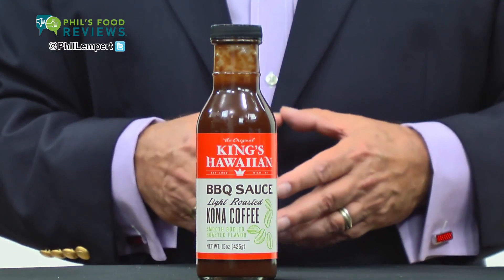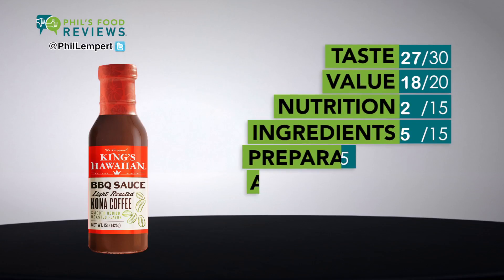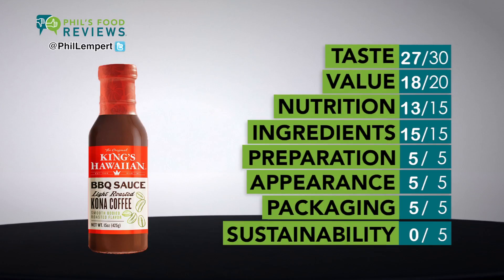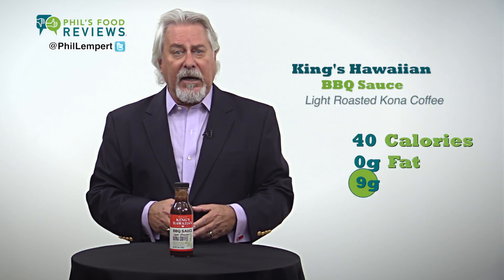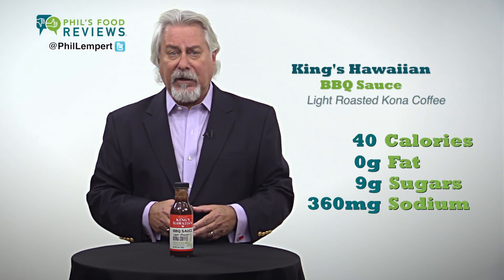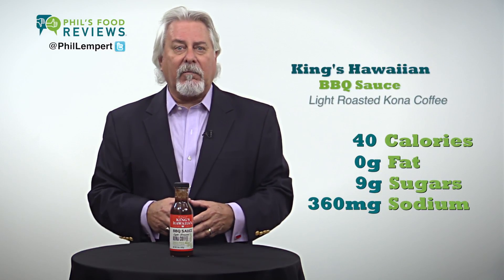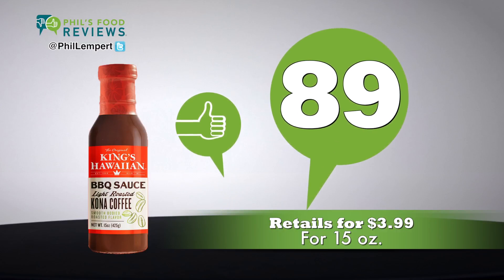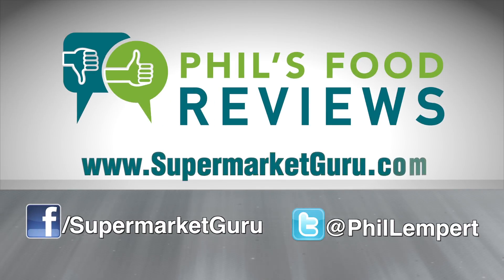King's Hawaiian BBQ Sauce Light Roasted Kona Coffee is a HIT!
Put this BBQ Sauce on top of a burger for a delicious taste!